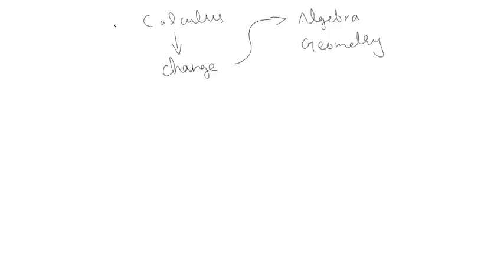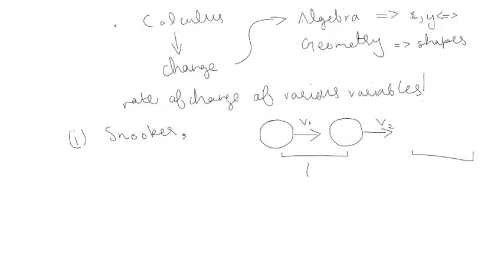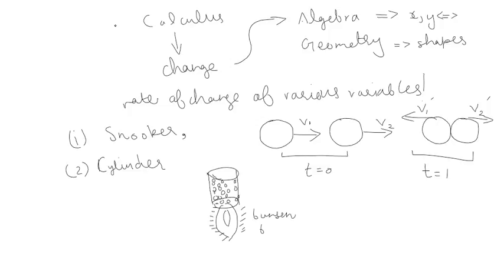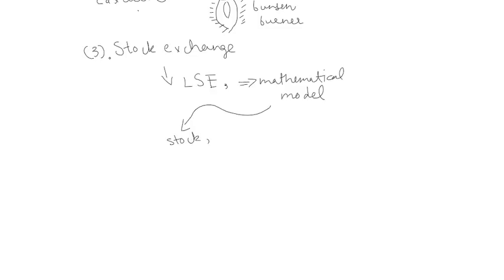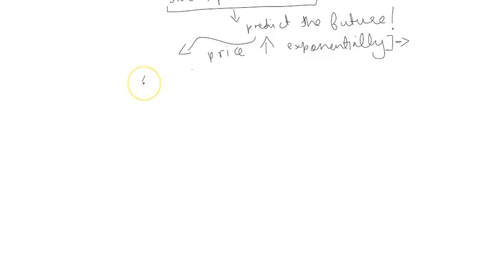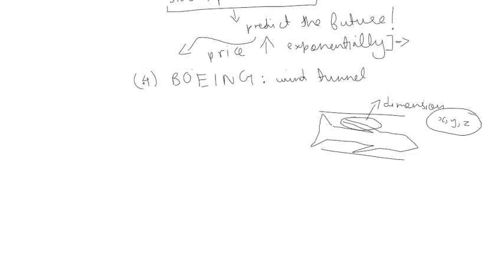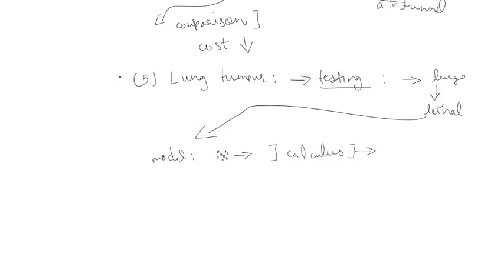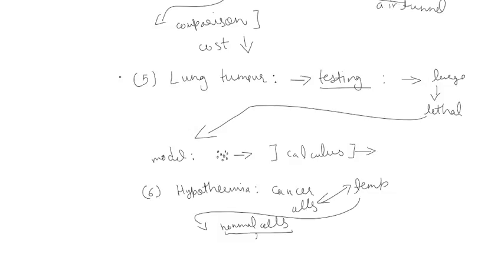Lecture 0 Introduction to Calculus